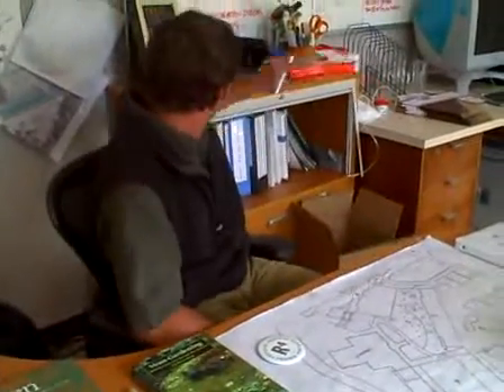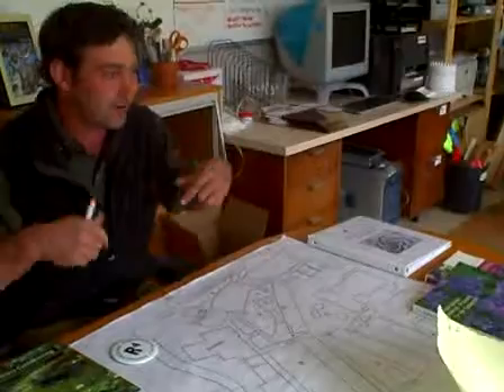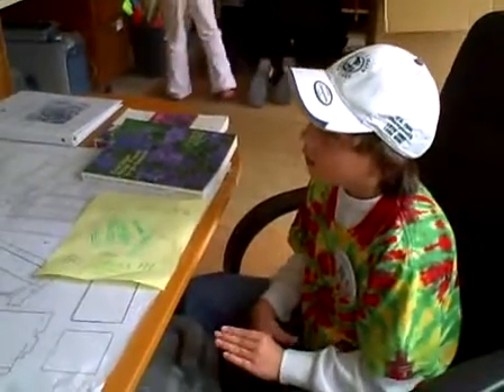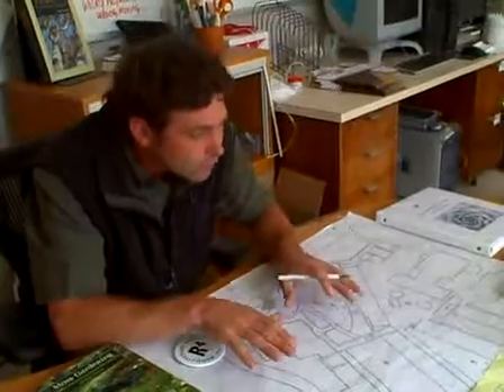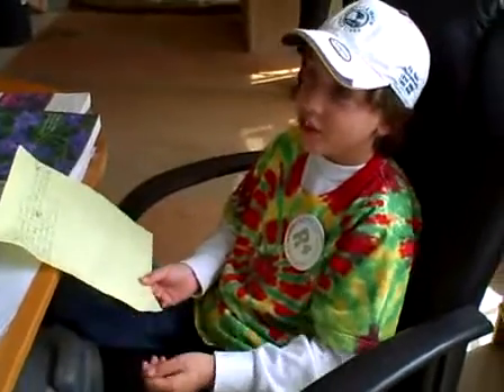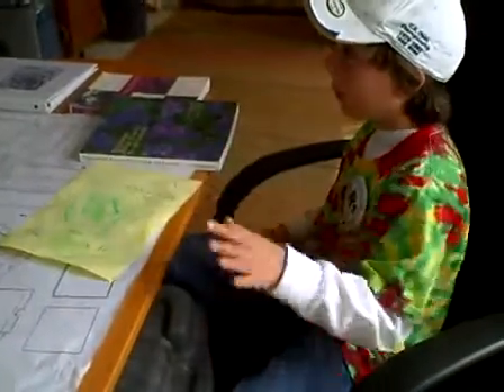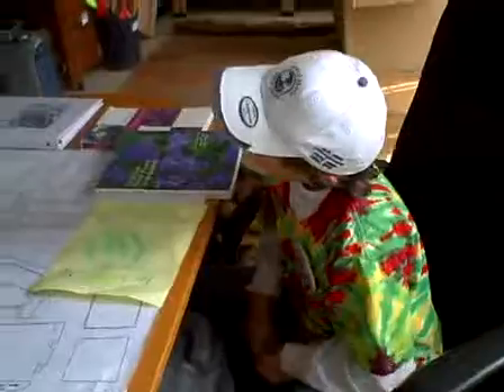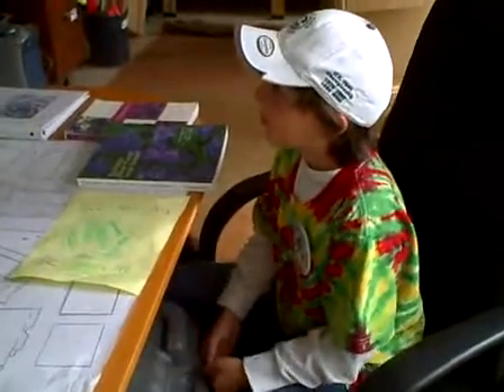Living Roofs: Rana Creek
The ecosavvy kid and his family got a chance to interview Cooper Scollan, Nursery Manager at Rana Creek Landscaping in Carmel Valley, California about living walls and roofs.  This is a great educational piece for all!